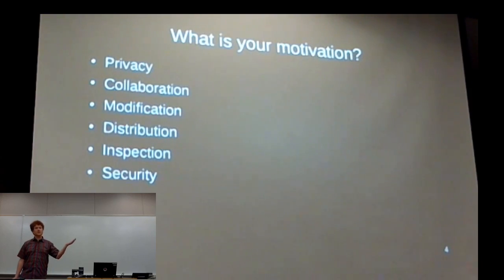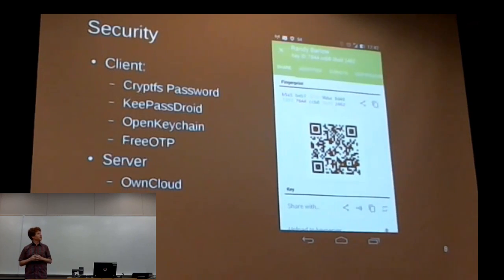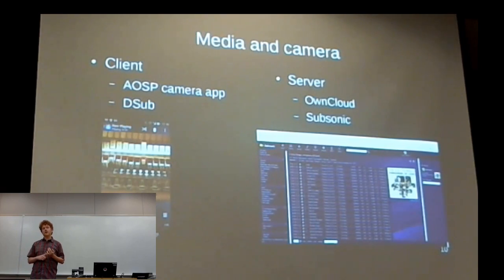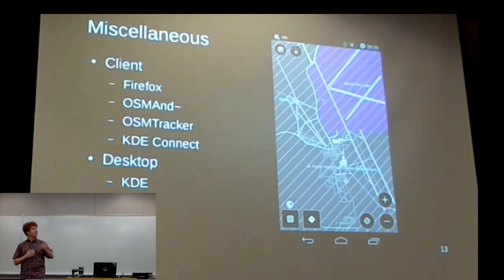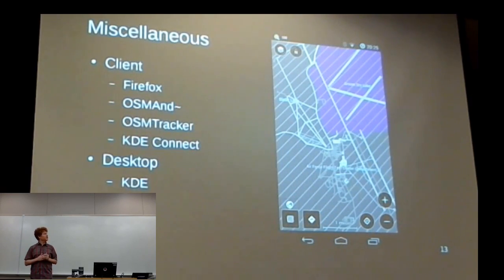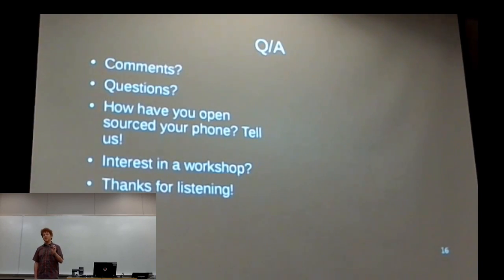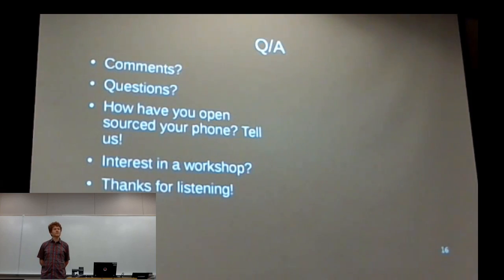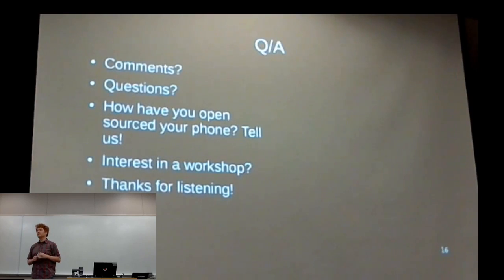TriLUG Meeting 2015-06-11 - Open Source Your Phone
Randy Barlow presents his journey from using a largely closed source, closed protocol mobile platform to a much more free and open mobile operating system, outlining the challenges he has faced along the way and how he addressed them.